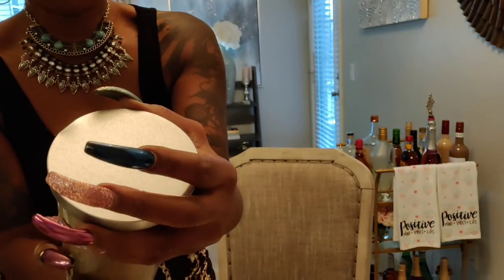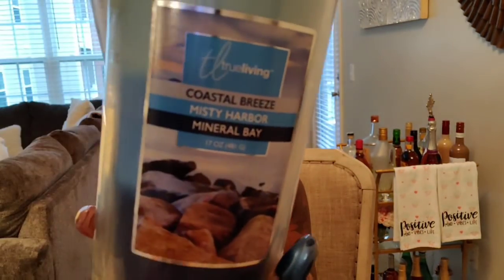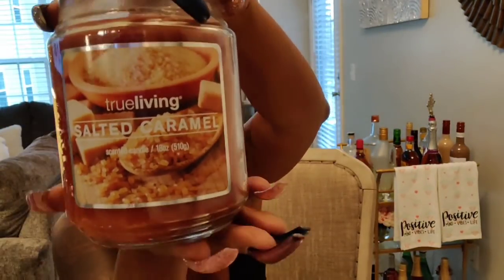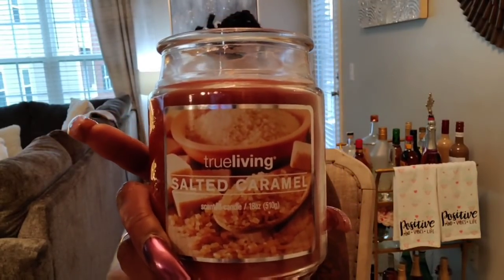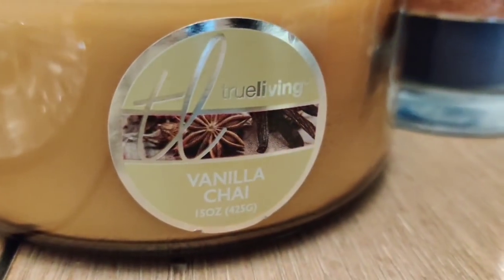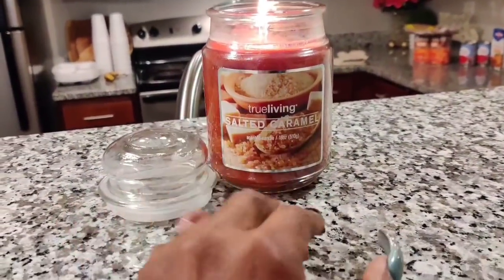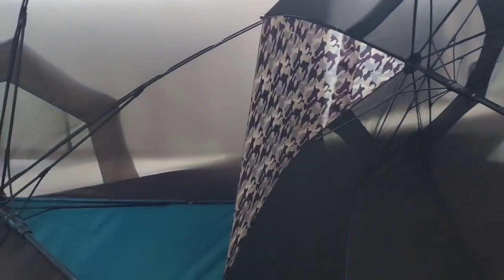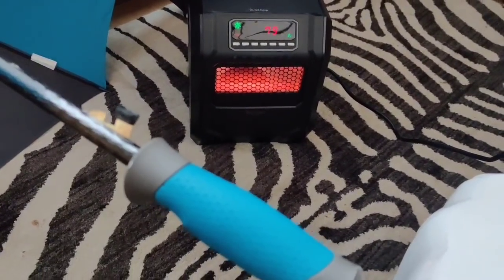HAPPY THANKSGIVING FAMILY || TURKEY DAY || LOVE DAY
HAPPY THANKSGIVING BEAUTIFUL PEOPLE ALL AROUND THE WORLD. YOU HAVE SO MANY THINGS TO BE THANKFUL FOR. AND IM DEF THANKFUL FOR MY RIDE OR DIE FAMILY MEMBERRS HERE. HUGSSSSSSSSS

PINTEREST: SHARON SHE SO FABULOUS